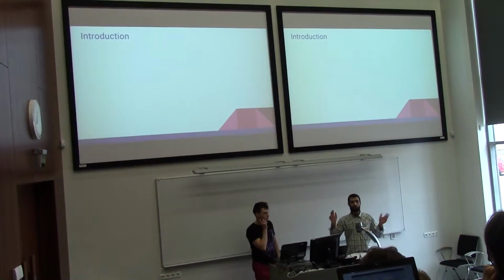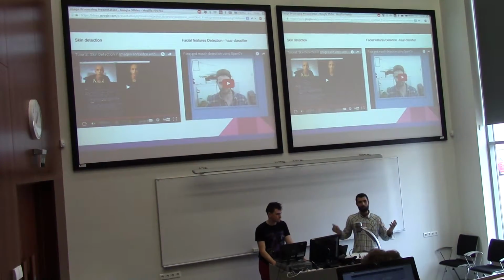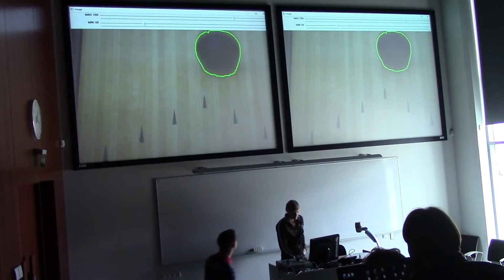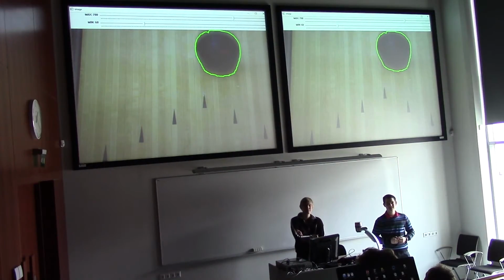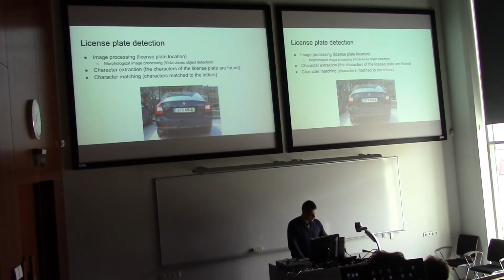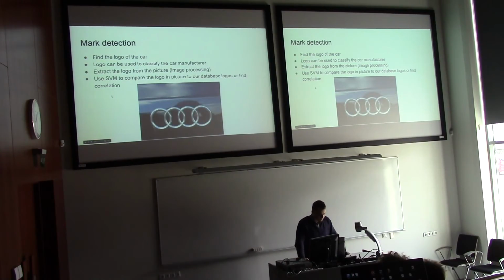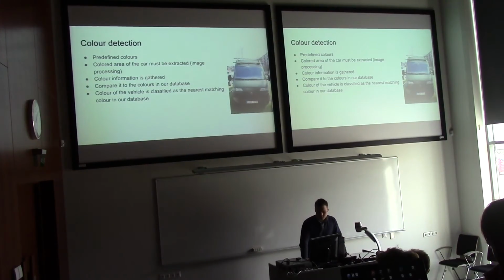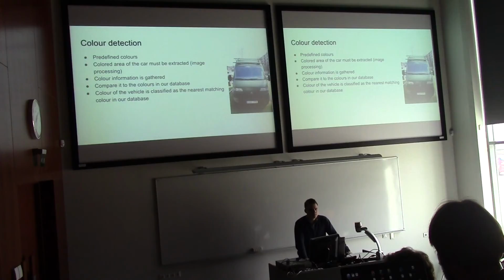Digital image processing 2 20-04-2016